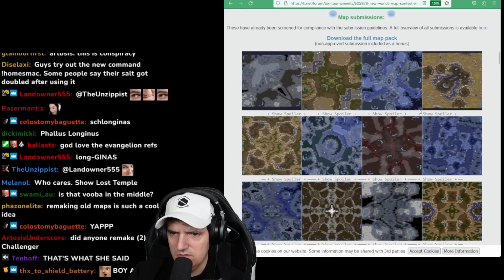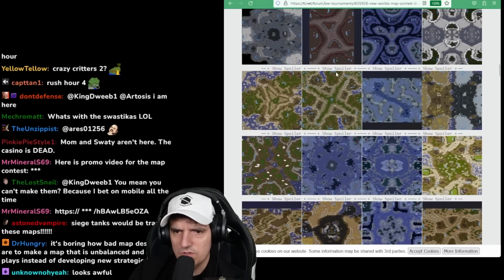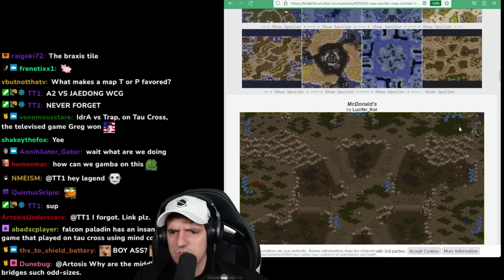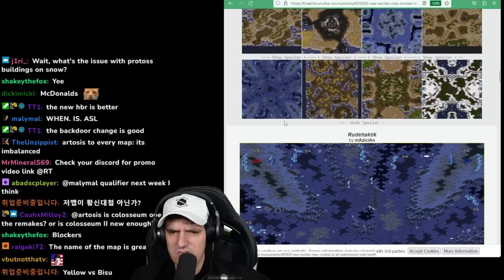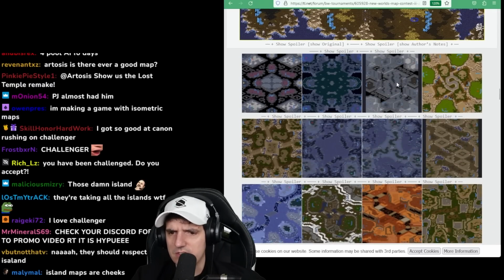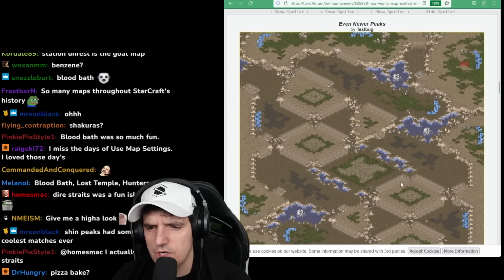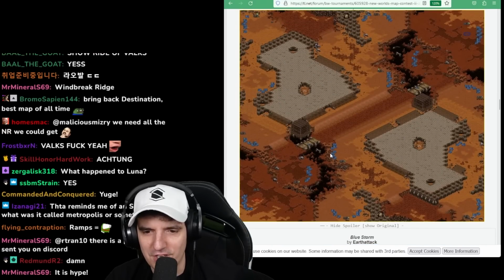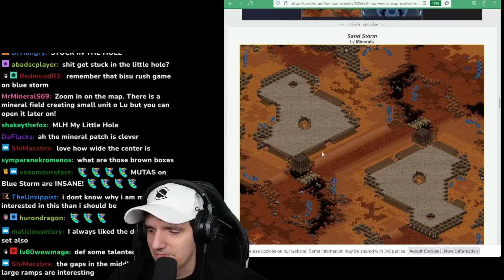HUGE Nostalgia - Classic SC1 Maps REMADE!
Still use Facebook? Me too